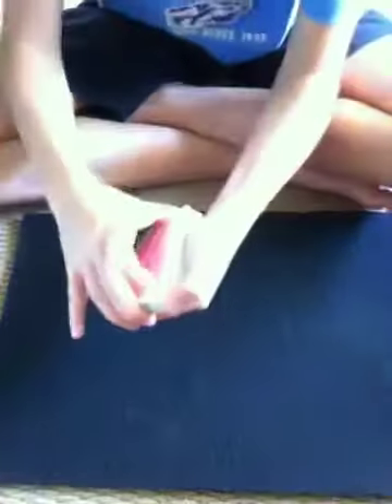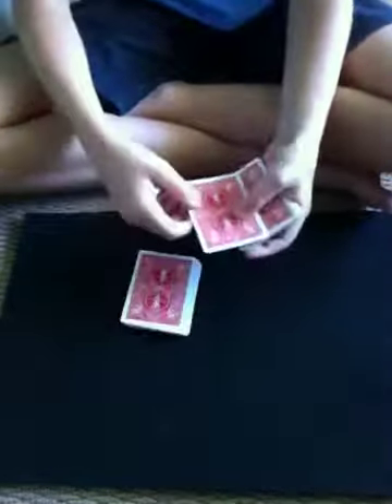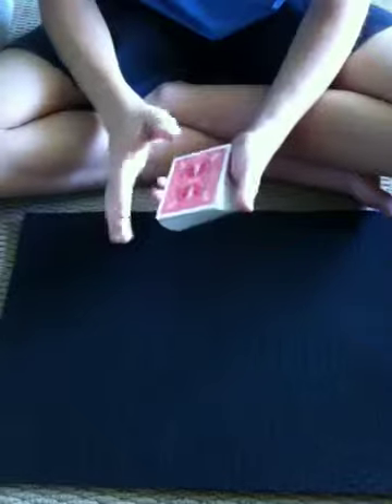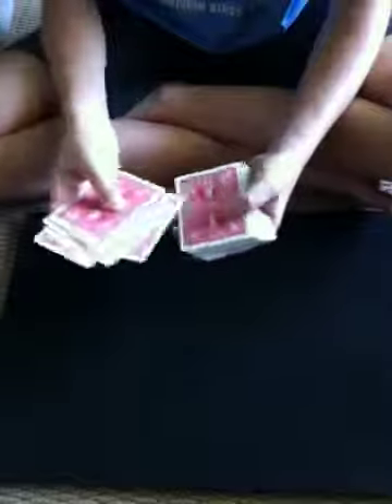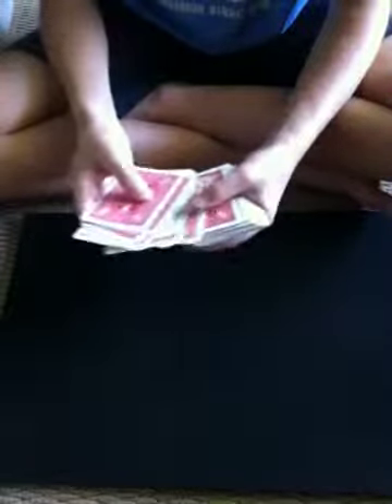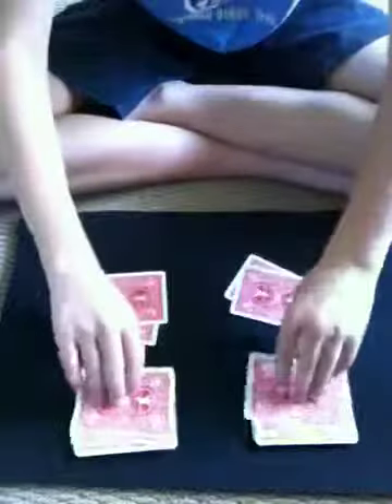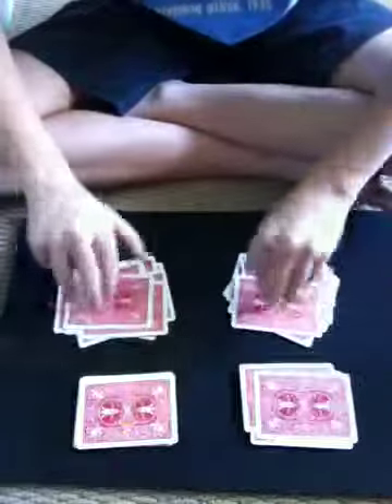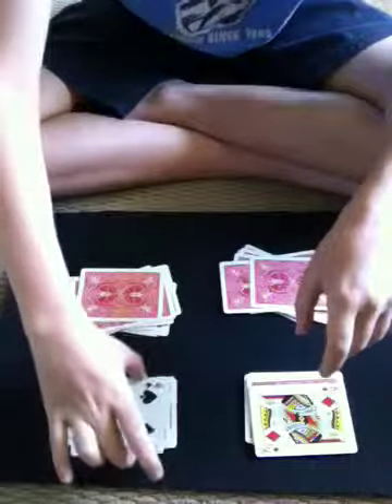'Impress The Ladies' (Card Trick)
This is a great effect that you do to ladies, they are stunned every time you do it!!!